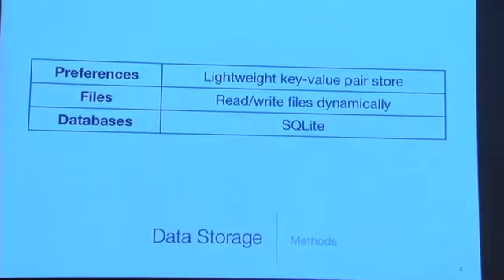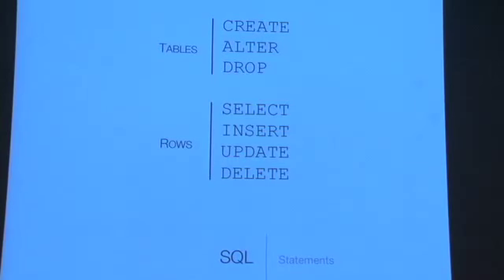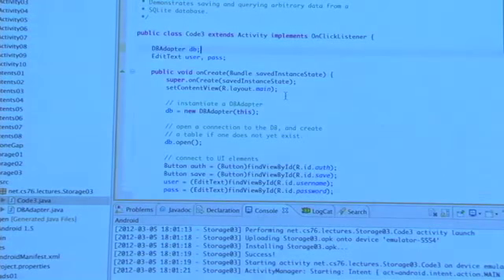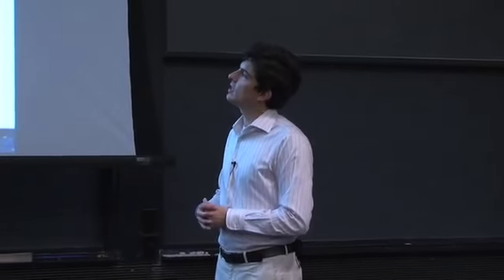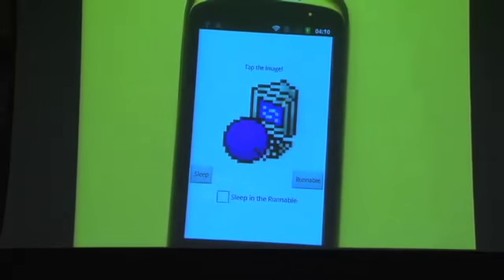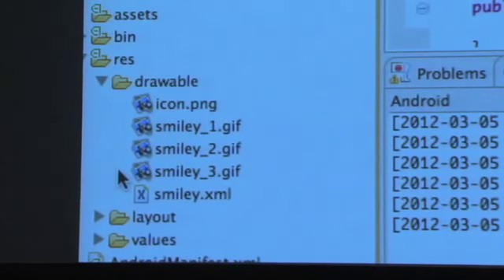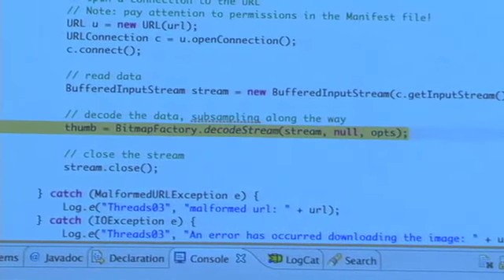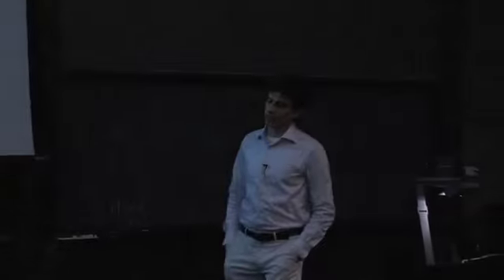CS76 Lecture 6 Android continued (Storage and Threads)